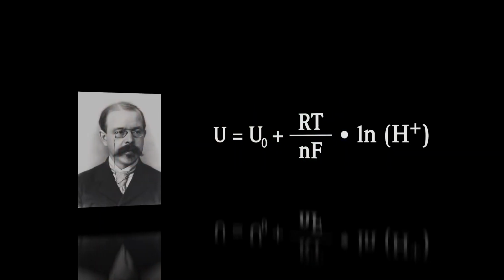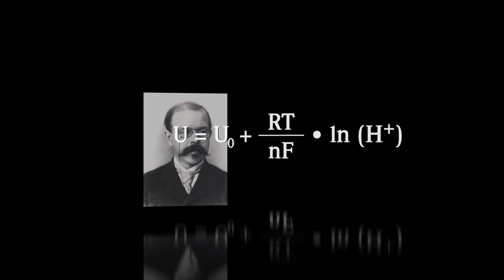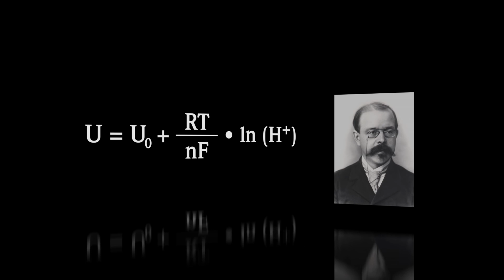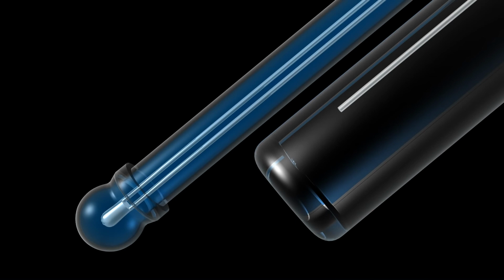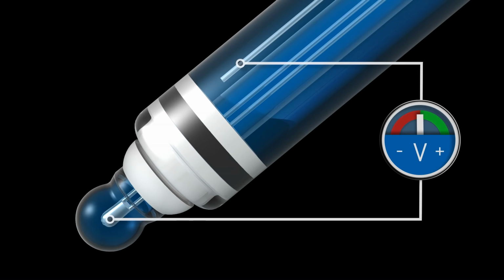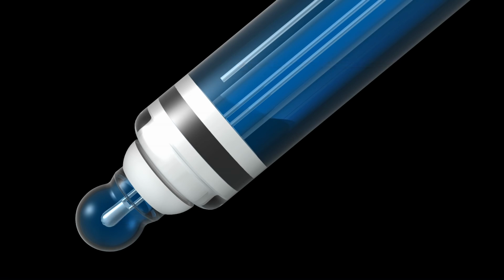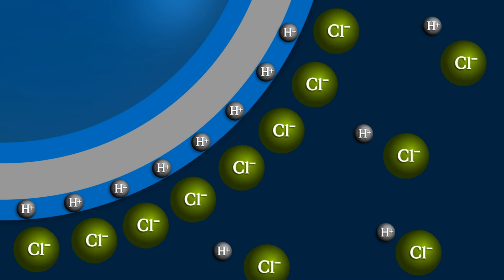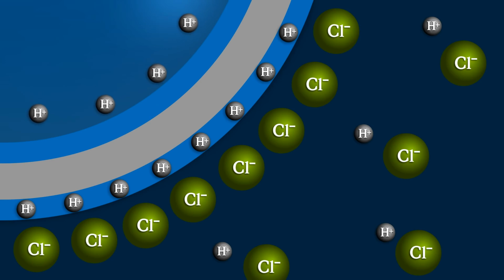April 20, 2021